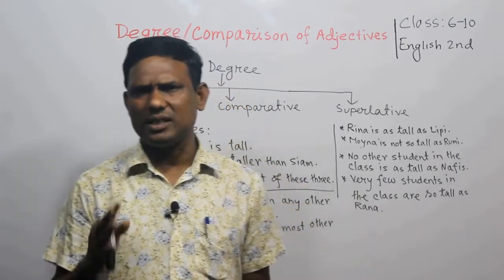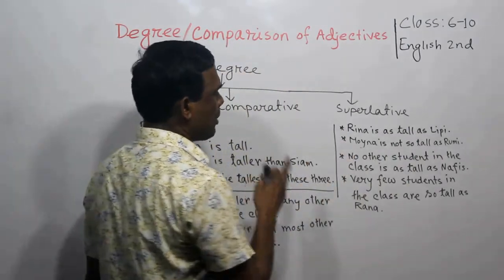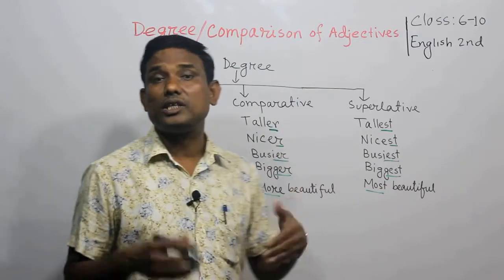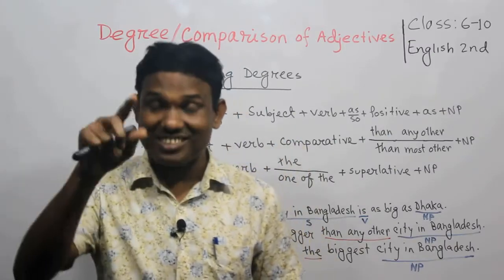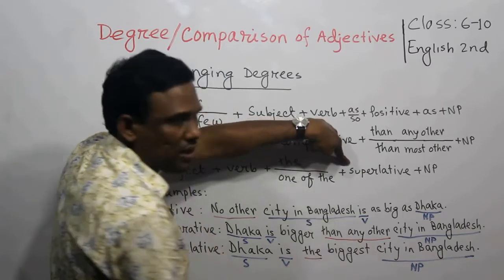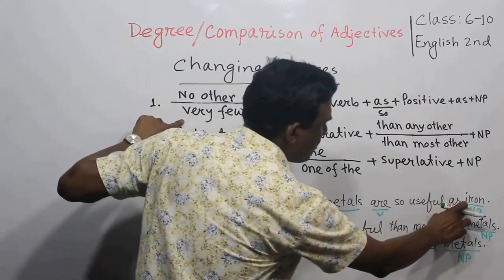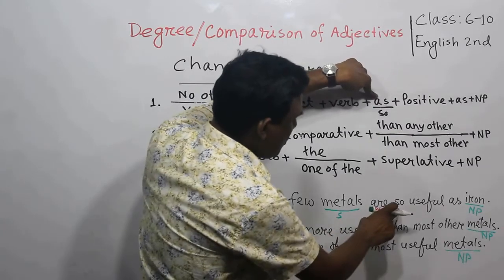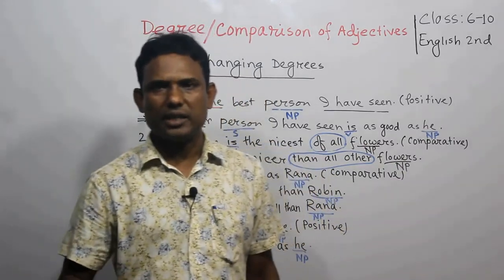Degree || Comparison of Adjectives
Degree || Comparison of Adjectives for Class 6 to Class 10
Subject: English (Grammar Part) / English 2nd Paper

Md. Faydul Islam,
Senior Teacher,
Police Lines School & College, Rangpur